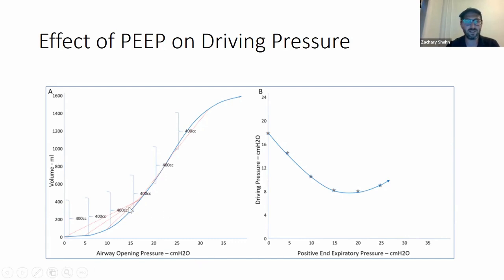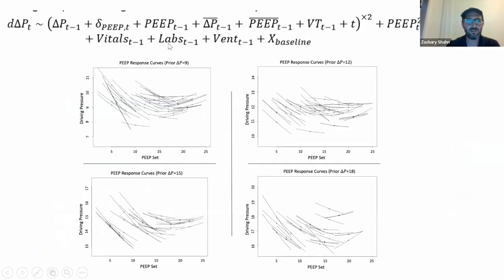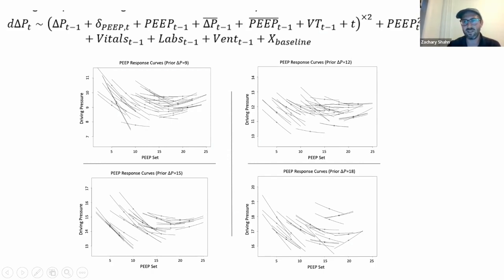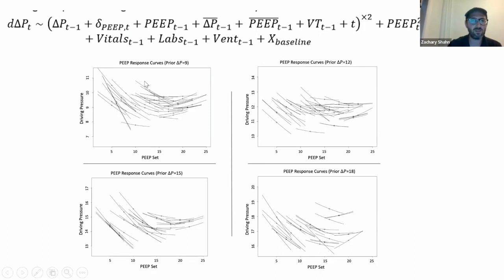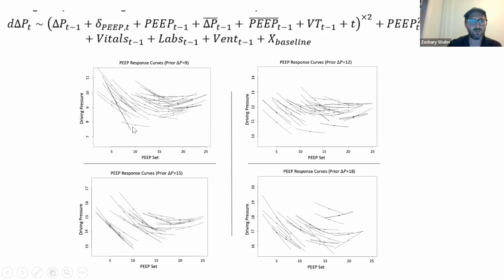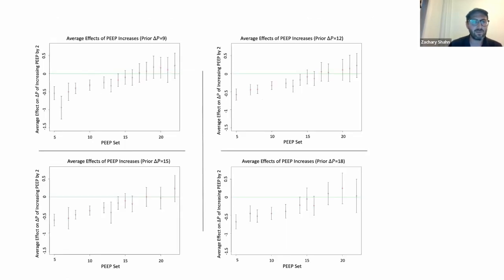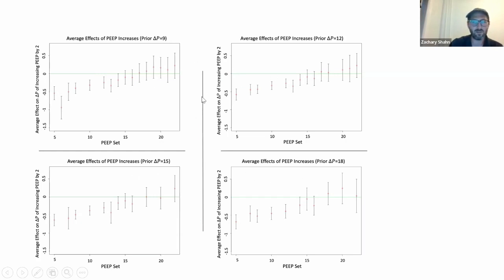PEEP standardization example